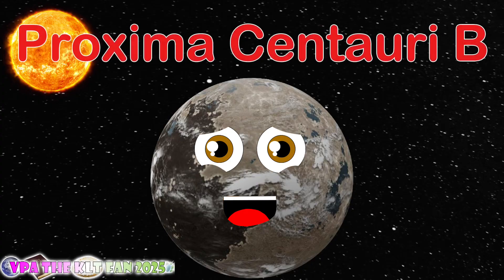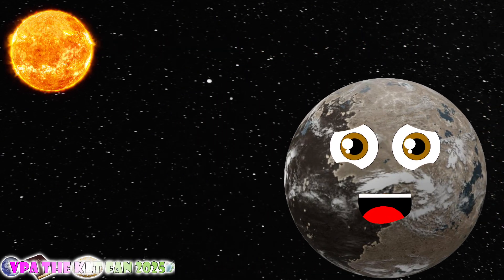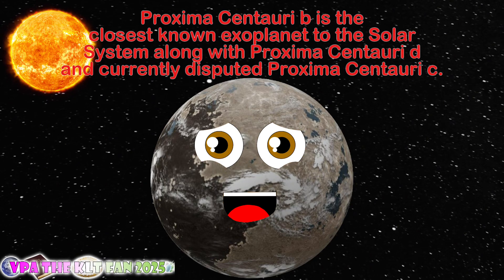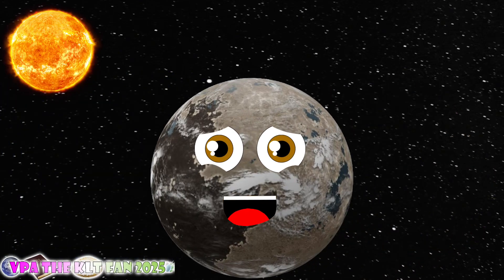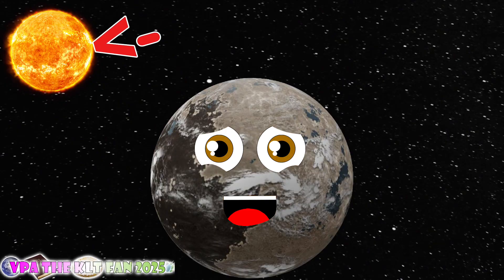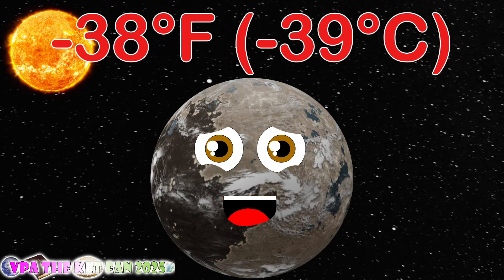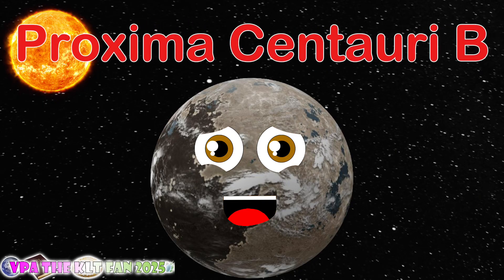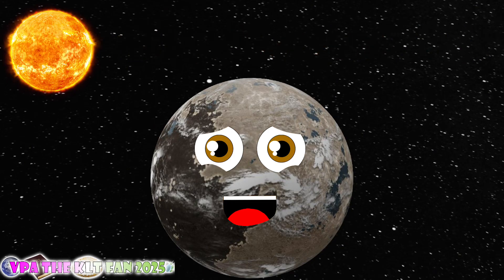Proxima Centauri b Astronomy (NOTIFY ME IF YOU FIND ANY MISTAKES)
Next is Central African Republic by @Masonrogers383